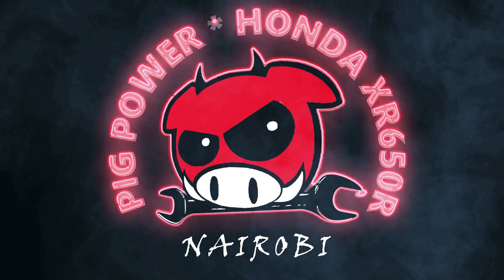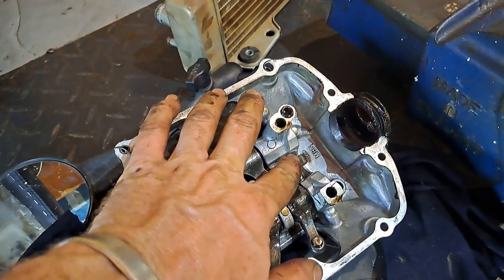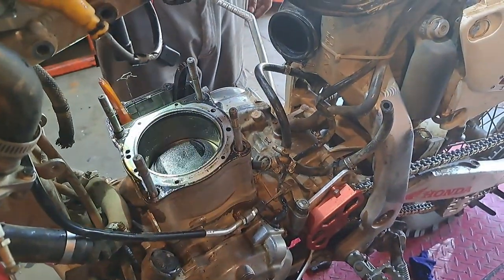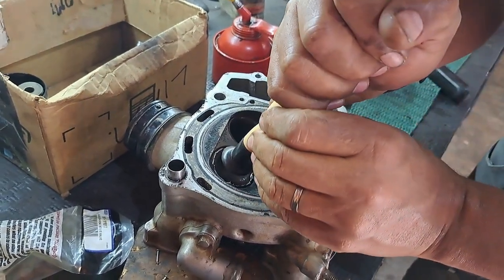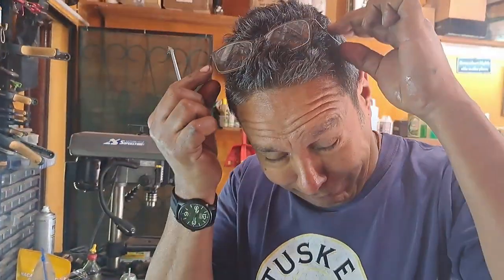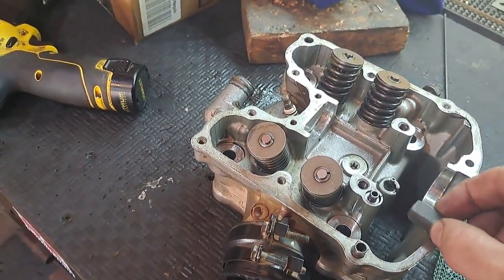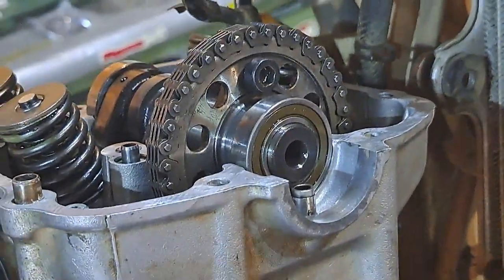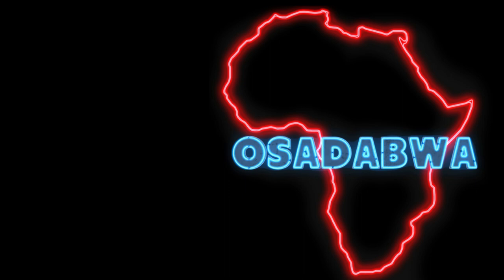Honda XR650R Valve Replacement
Two guys replace some really worn valves in an XR650R. Don't use this video as a how-to. Read the manual. We've done what we've done, we've said what we've said.

Trigger warning for gentle viewers: We tease Allen Millyard in this video. Don't get bent out of shape! We think he's about the best, most chilled and most skilled mechanic out there. It's only done with love and admiration. Check out his channel where he literally cuts engines in half with a hacksaw and Frankensteins them into totally one-off masterpieces

00:00 Intro
00:06 Disclaimer
00:13 Disassembly
02:51 Remove Carb
03:07 Remove Valve Cover
05:26 Timing Chain Tensioner Info
07:04 Timing Sprocket and Cam Removal
08:20 Head Removal
09:44 Cylinder Inspection
10:28 Valve Removal
11:54 Valve and Head Inspection
13:59 Valve Grinding: Suction Cup Method
17:08 Valve Grinding: Drill Method
18:44 Installing Stem Seals
19:05 Installing Valves
23:01 Homage to Allen Milyard
24:06 Preparing to Reassemble
25:40 Head Installation
29:25 Cam and Timing Chain Installation
33:22 Cam Chain Tensioner Installation
34:03 Valve Cover Installation
35:42 Completion!